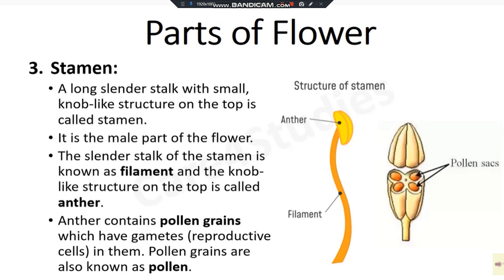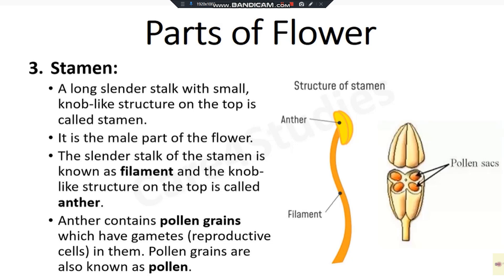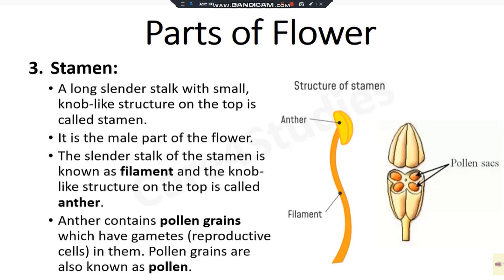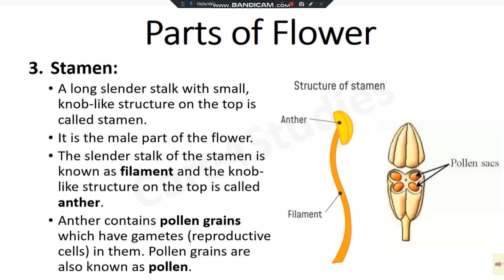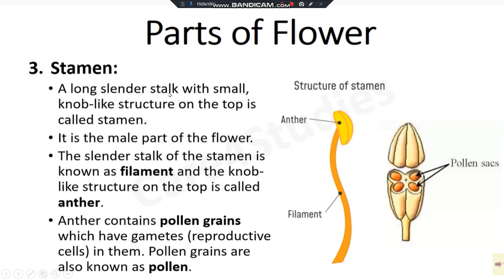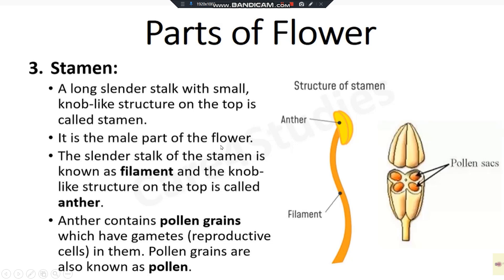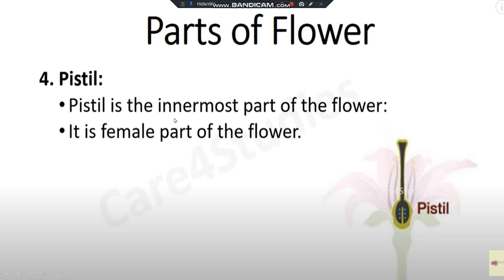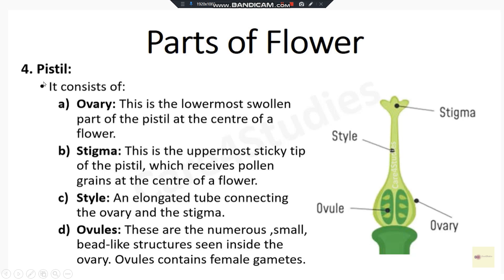parts of flower 3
Getting to know plants class VI